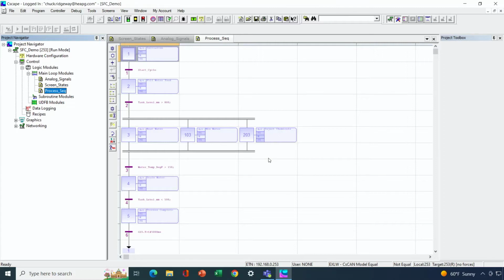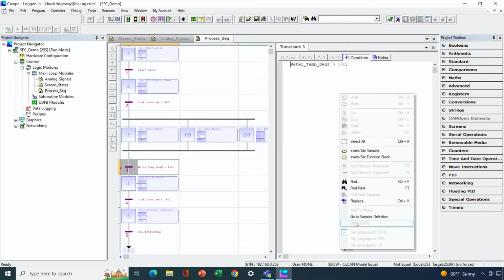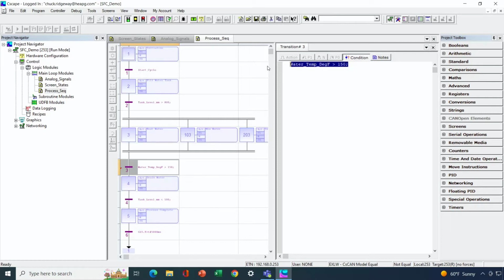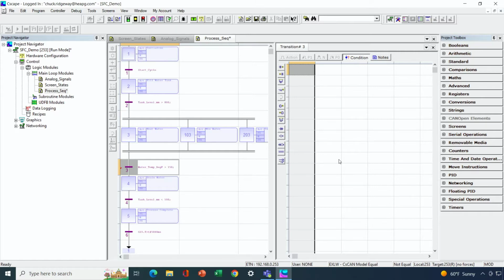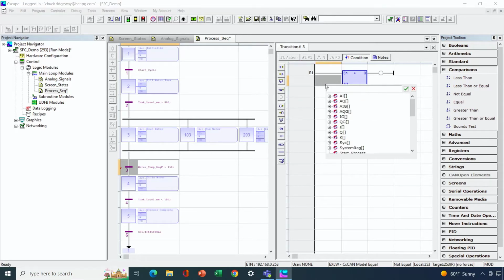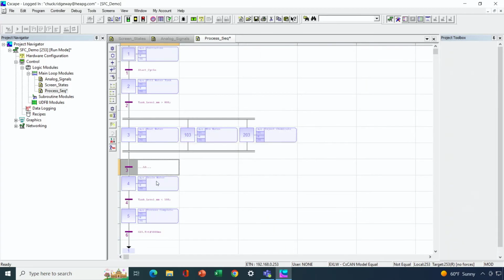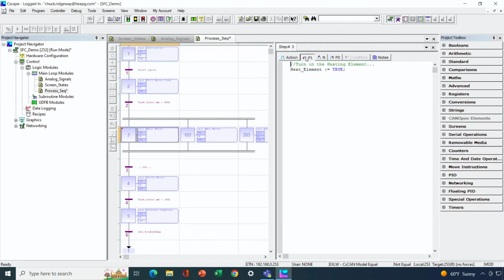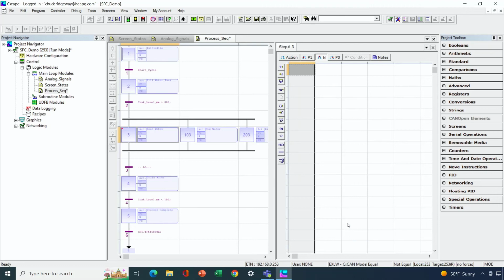ADDENDUM - Getting Started with IEC 6-1131 Sequential Function Chart in Cscape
This week is our fourth and final installment in our series on Cscape IEC 6-1131 languages.  Sequential Function Chart is another graphical language - this time patterned around a traditional flow chart.  It can be extremely useful as you define the steps, transitions and actions of your applications.  One of the great things about Sequential Function Chart is that the actions you define in your application can be blocks of logic written in one of the other IEC 6-1131 languages.  Be sure to attend this week as we close out this series.

To view the Cscape demo used in this video,